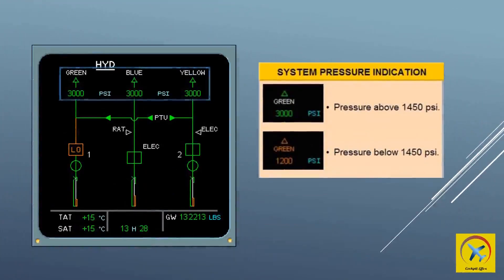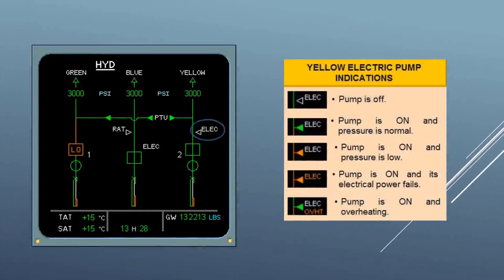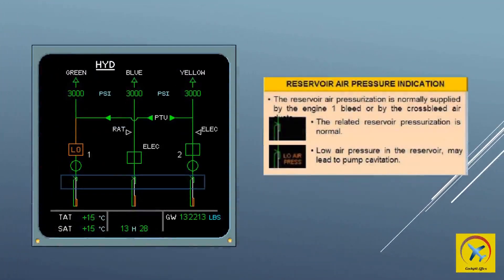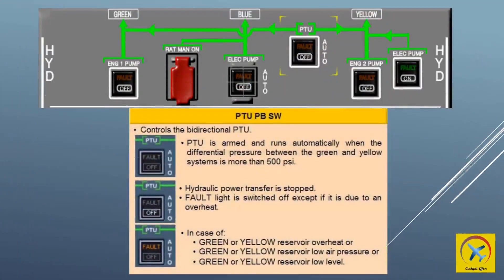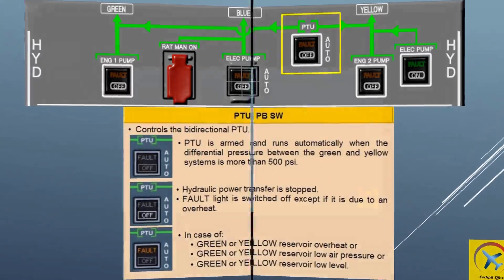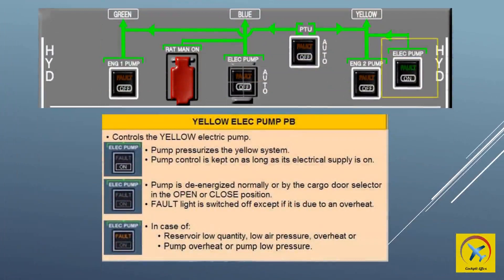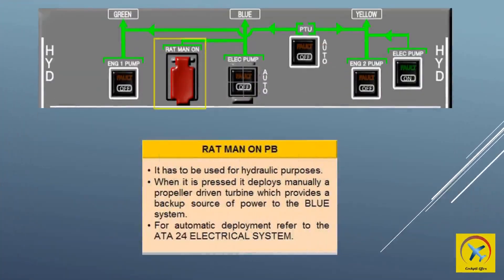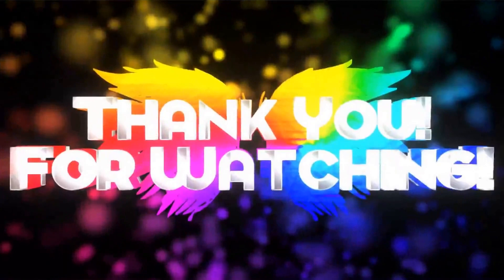A320 Hydraulic Controls & Indication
This presentation discusses about A320 Hydraulic Controls & Indication Pushbutton Functions on Overhead Panel and ECAM SD page Information.